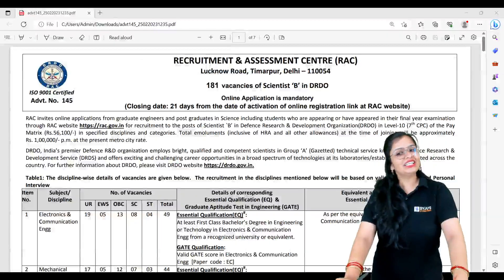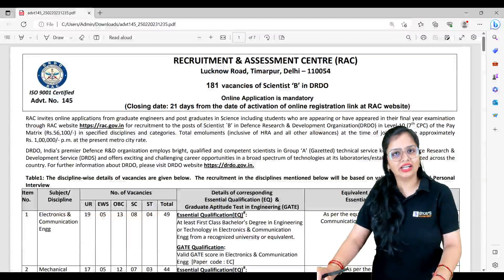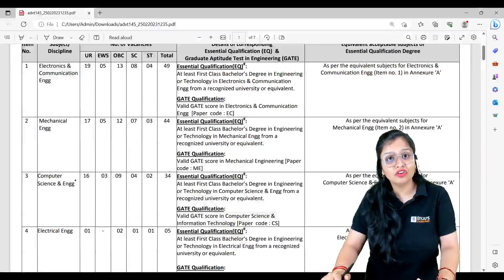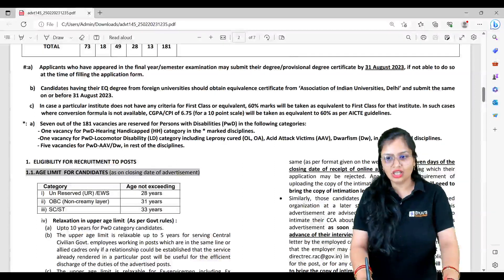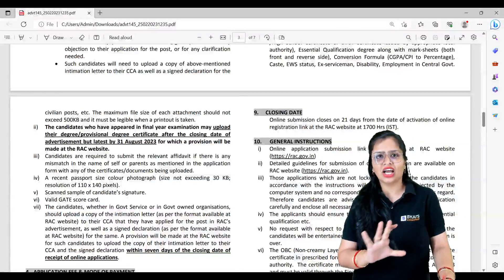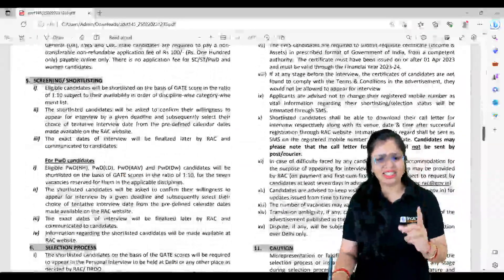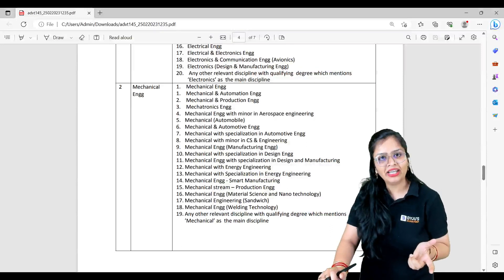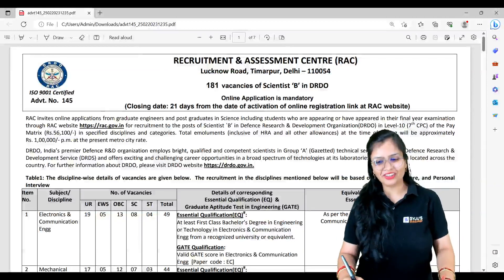🎉Official Update!! DRDO Scientist B Recruitment 2023 | DRDO Vacancy Through GATE | BYJU'S GATE